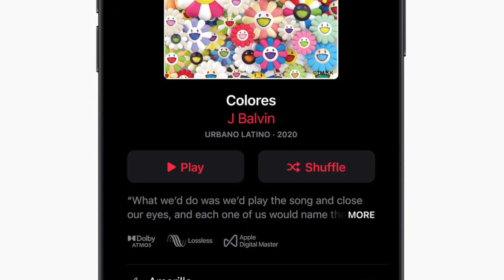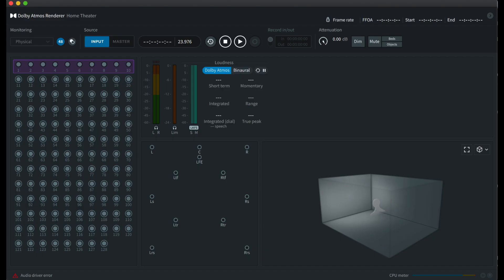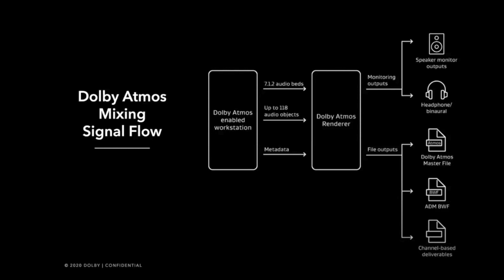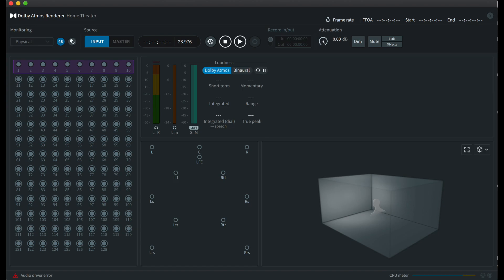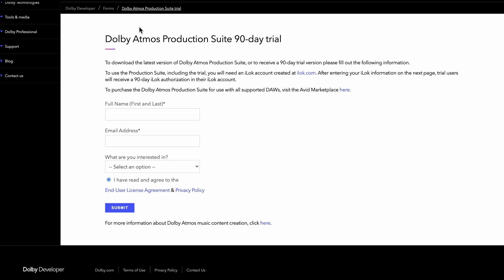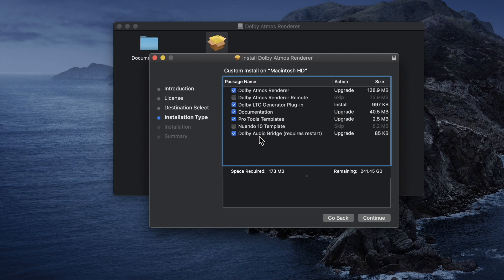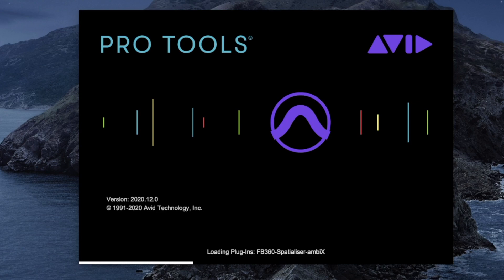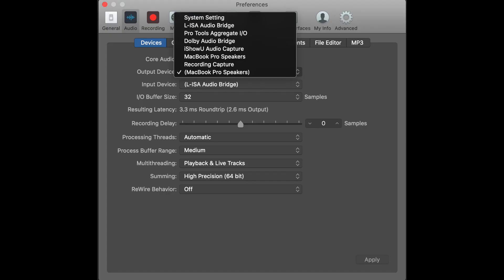HOW TO MIX SPATIAL AUDIO FOR FREE (ON ANY DAW)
PART 2 (ACTUAL MIXING)

Logic Pro- Coming Soon
Ableton- Coming Soon

DOWNLOADS
Production Suite Trial-

This video is the first part on a series of how to start mixing spatial audio for free in every daw.  This video will cover the initial setup of Dolby atmos render room and how to start mixing in this software.  You dont need any special devices just render room as it has built in headphone rendering that works.

0:00 Intro
0:55 Signal flow
1:33 Software Installs
2:38 WARNING
2:54 Post restart